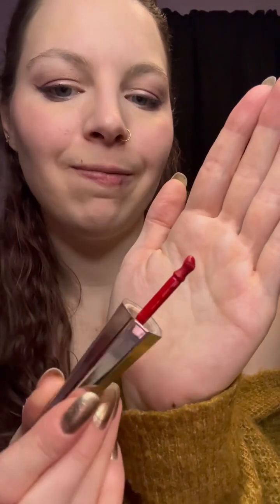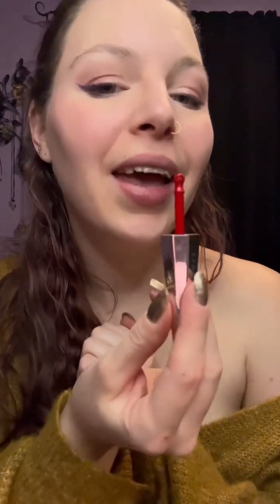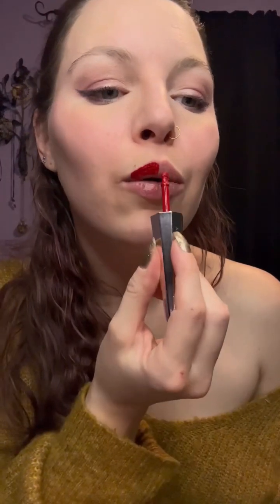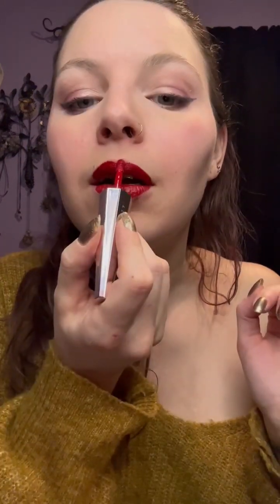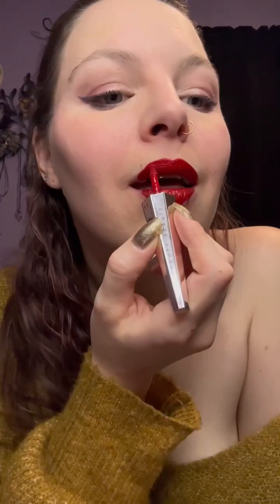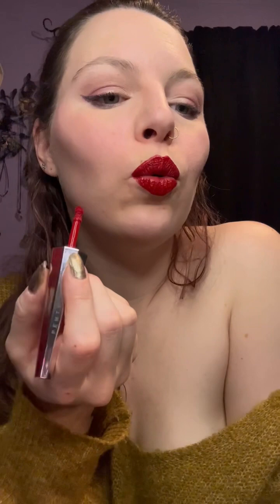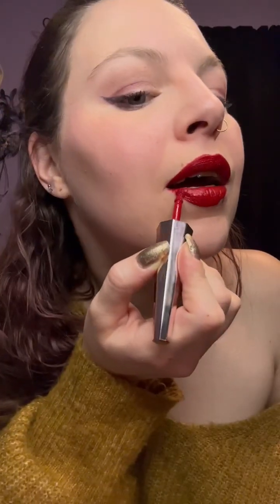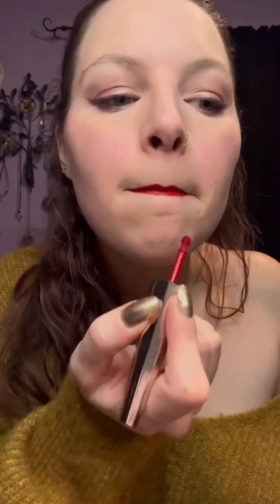Fenty Lip First Impression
So excited to share my first impression of the @fentybeauty Lipstick by @rihanna

Were getting somewhere with these review videos from my Dec 22' BoxyCharm First Impressions thanks for checking them out!!